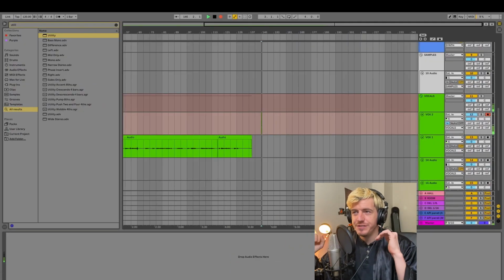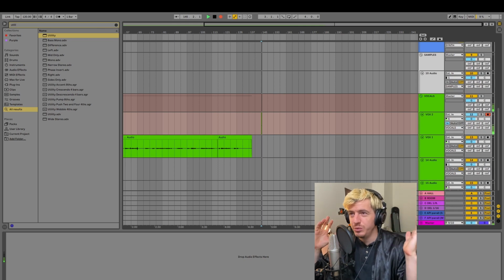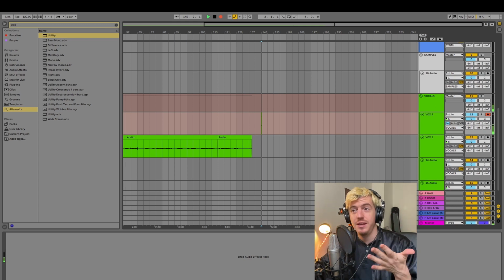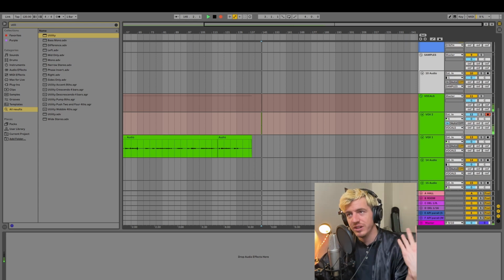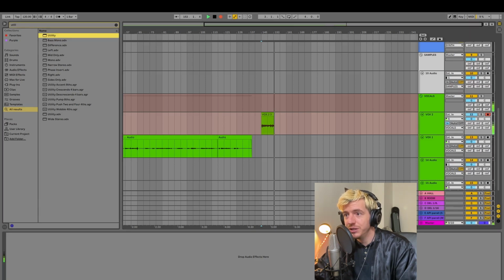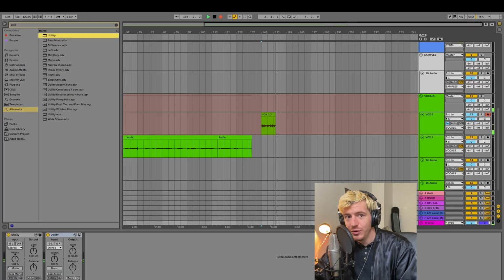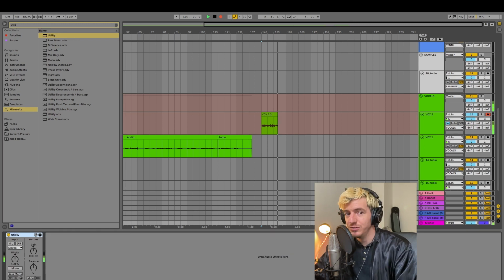PERFECT STEREO 🎧 WIDE HI HATS // Elektron Analog Rytm Tutorial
Wondering how to make your hi hats stereo to make your beat sound more professional on the analog Rytm?
Here I show you 3 different ways to achieve it, introducing a very important concept in audio production: mono compatibility!

Check out this Reddit thread I opened some time ago on the topic; very knowledgeable people answered posting super interesting techniques they use in addition to a bunch of plug ins for stereo widening.

0:00 Intro
0:18 What is Stereo?
2:02 Wide Hi Hats: method 1 (NOT mono compatible)
4:52 Wide Hi Hats: method 2 (mono compatible)
6:11 Wide Hi Hats: method 3 (mono compatible)
7:20 Conclusions

*Added some limiting/compression to the recorded performance.